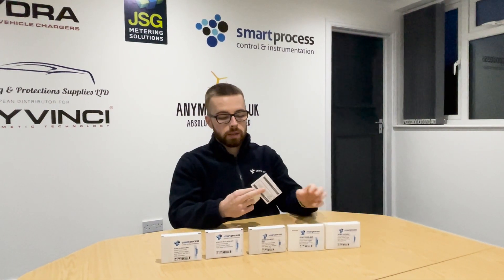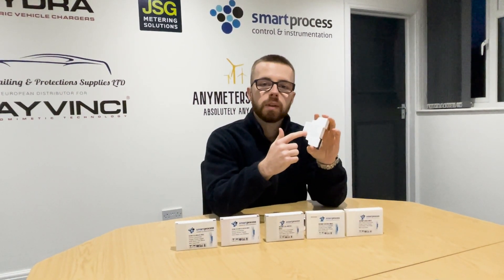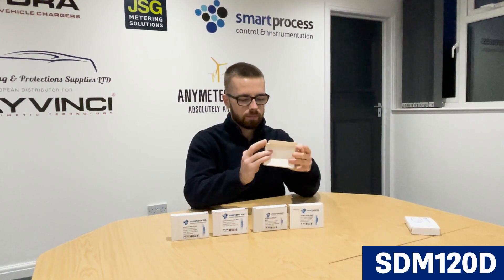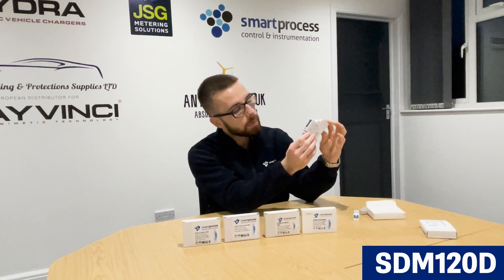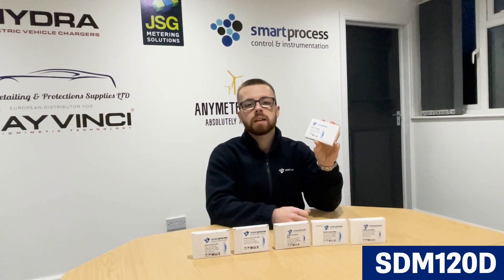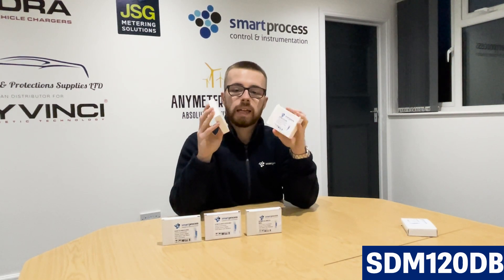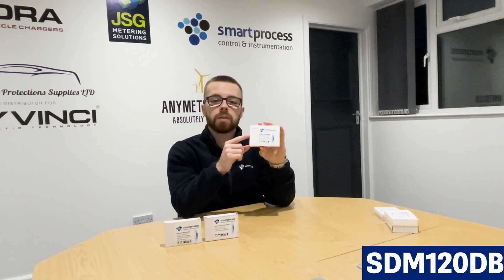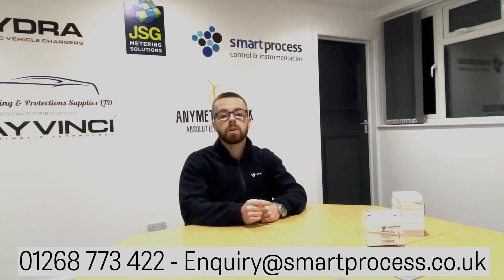Overview of the Eastron SDM120D and SDM120DB (45a Direct Connected Single Phase Electric Meter)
Here is a  Full Guide to the SDM120D and SDM120DB. A 45a Direct Connected, Digital Display, Single Phase, Electric Meter, with pulse capabilities.

⌚ Timestamps:
0:00 - Intro
0:02 - SDM120 Series Facts
0:43 - SDM120D
1:46 - SDM120DB
2:30 - Outro